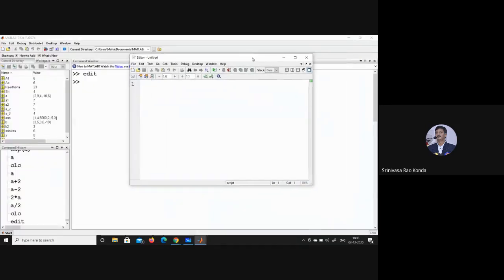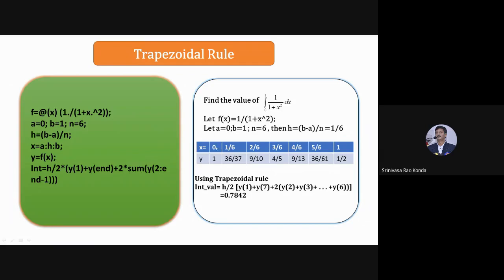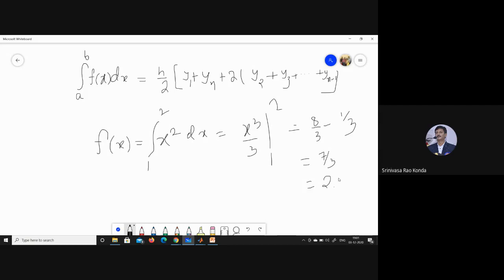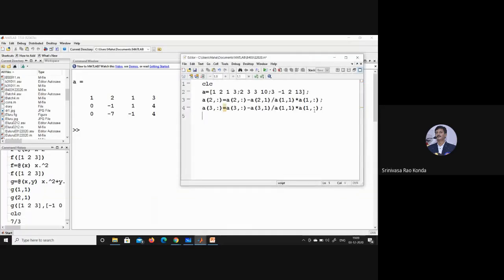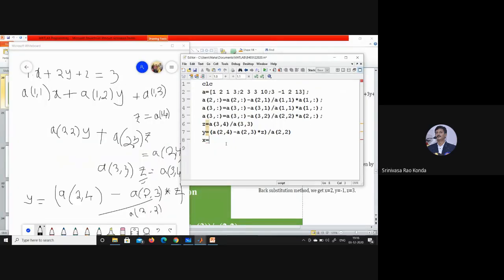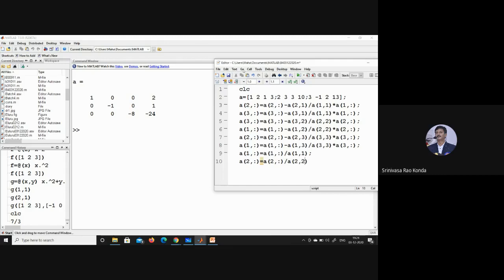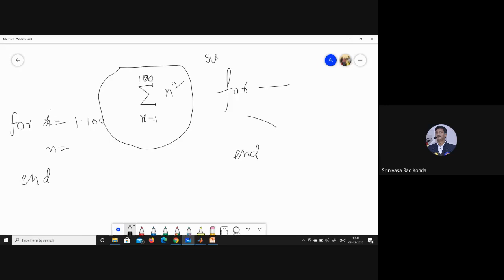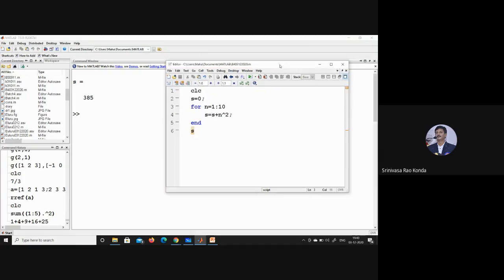MATLAB CLASS 13: MATLAB Programming Examples